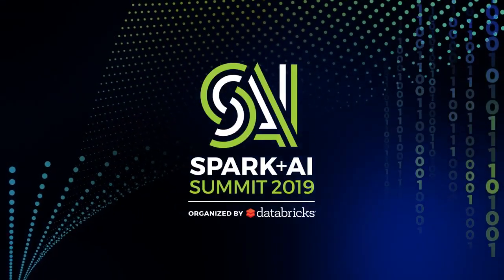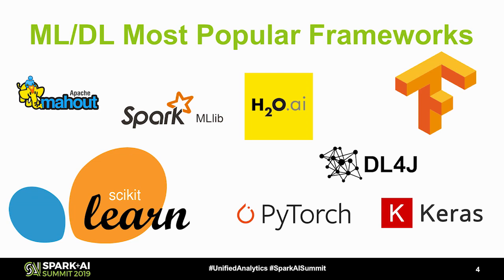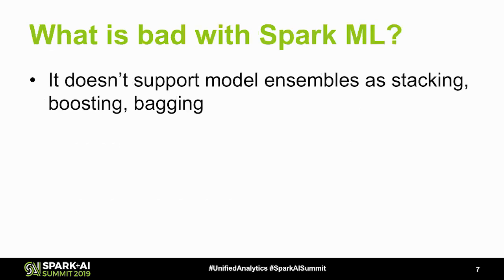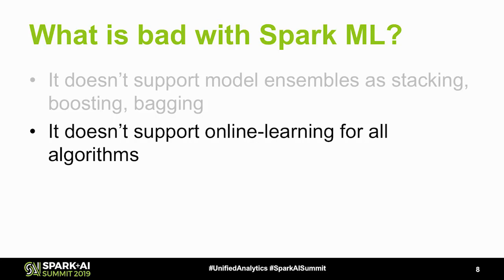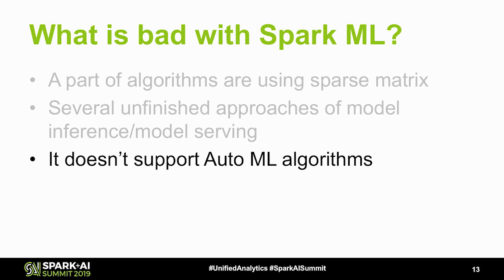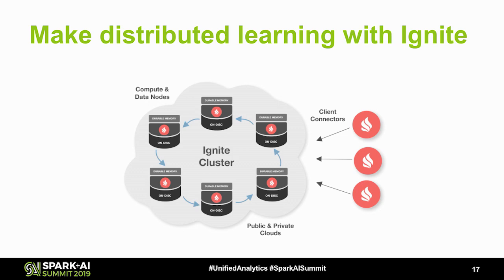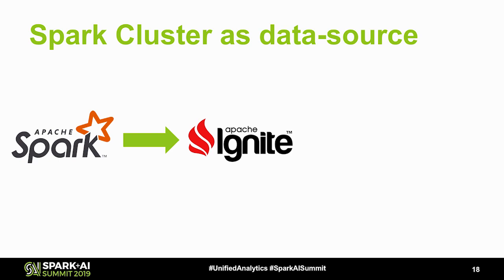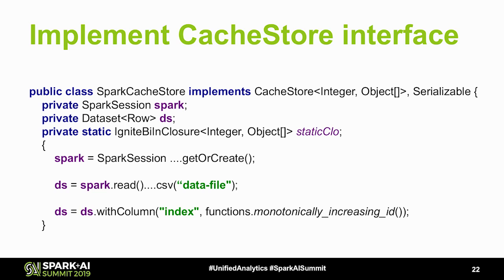[En] Distributed ML/DL with Ignite using Spark as data-source (Spark Summit'19 Alexey Zinoviev)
The current implementation of ML algorithms in Spark has several disadvantages associated with the transition from standard Spark SQL types to ML-specific types, a low level of algorithms' adaptation to distributed computing, a relatively slow speed of adding new algorithms to the current library.

Also, Spark ML doesn't support online-learning by nature for all algorithms, stacking, boosting and a bunch of approximate ML algorithms that gives a significant speedup in many cases.

The Apache Ignite could work closely with Apache Spark due to exellent Ignite RDD/Ignite DataFrame implementation (see

Also Apache Ignite has Ignite ML module that includes a lot of distributed ML algorithms, NLP package (will be available in next release, 2.8), the bunch of approximate ML algorithms, simple integration with TensorFlow via TensorFlow Ignite Dataset (currently, this is a part of TF.contrib package) and also each algorithm supports the model updating that gives us ability to make online-learning not only for KMeans and LinReg.

We suggest to use Apache Ignite ML module to speedup your ML training and use Spark + Ignite as backend for distributed TensorFlow calculations. You will see live demos of ML pipeline building with Apache Ignite ML module, Apache Spark, Apache Kafka, TensorFlow and more.